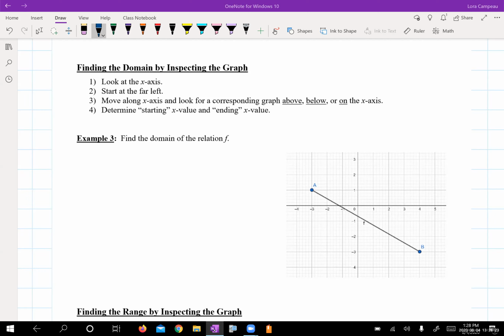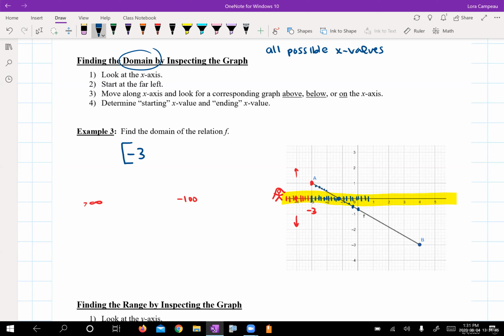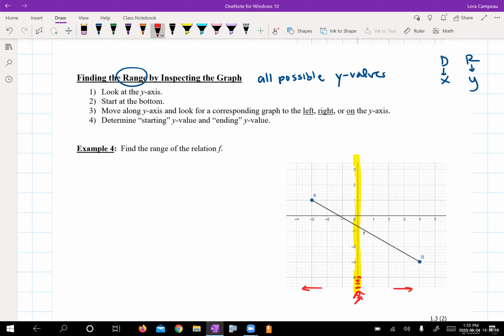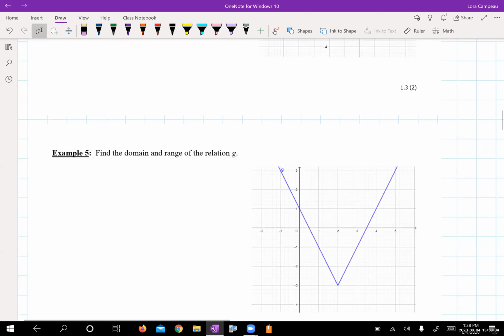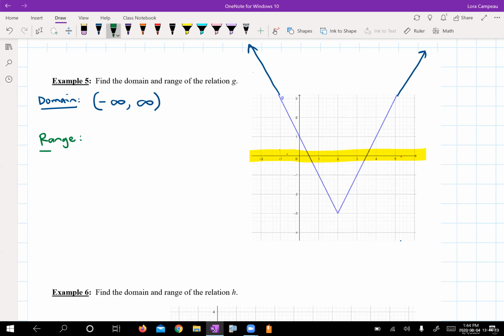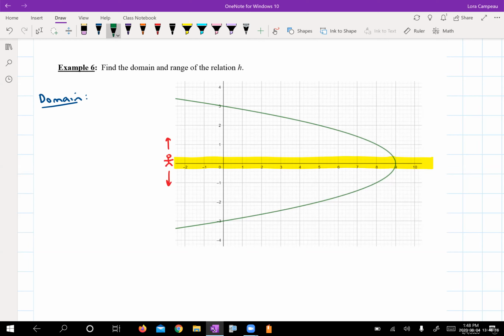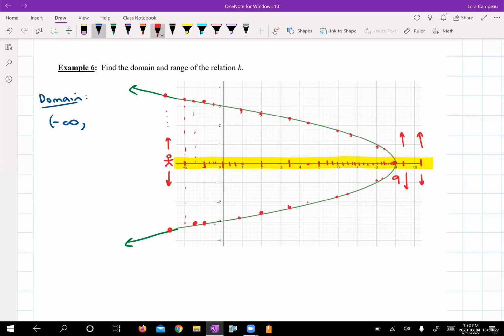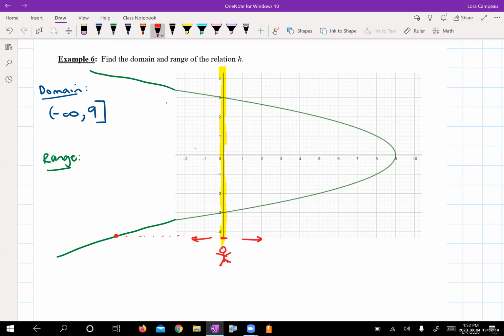1.3 Finding Domain and Range by Inspecting a Graph